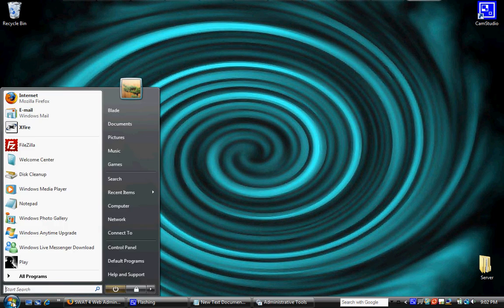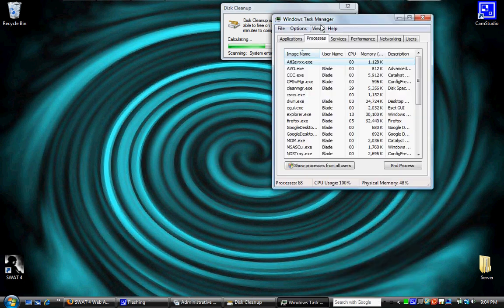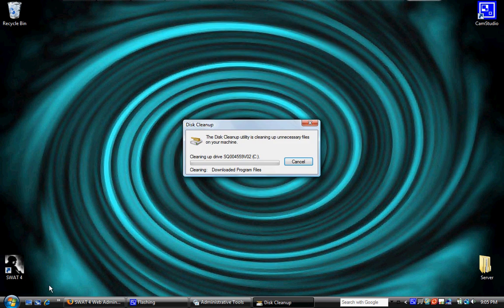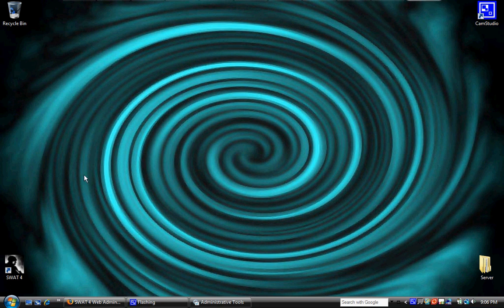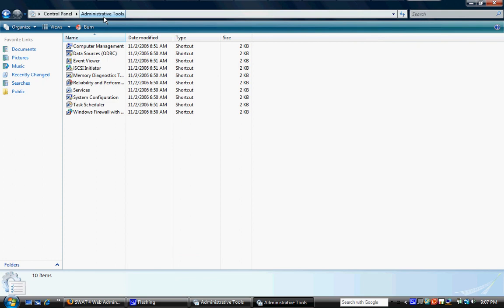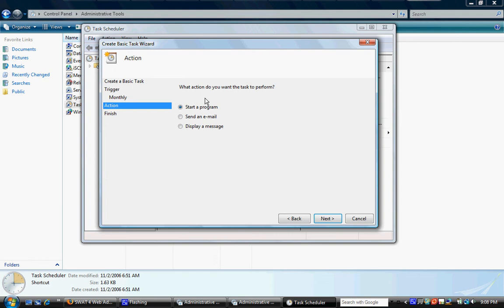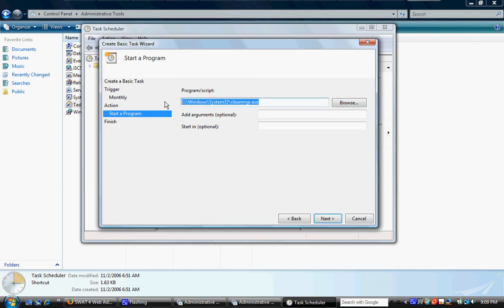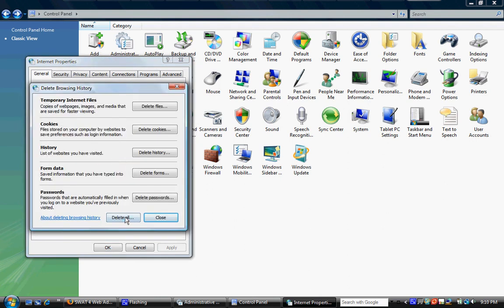Basic Maintenance Tutorial #1